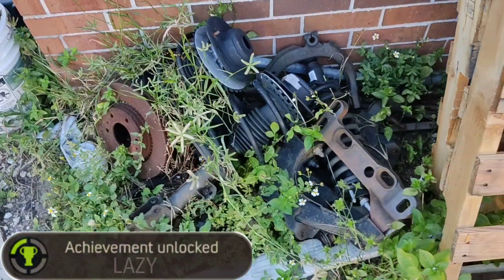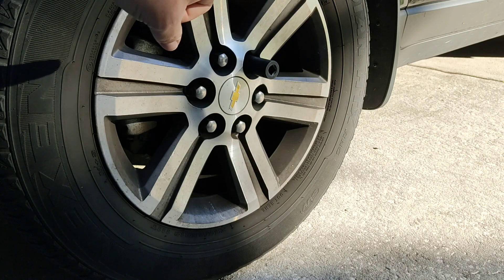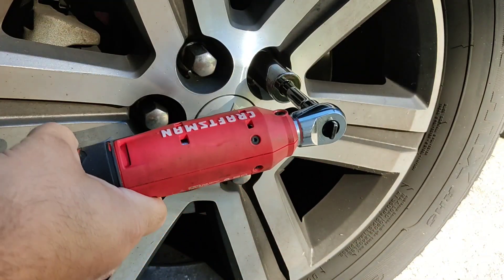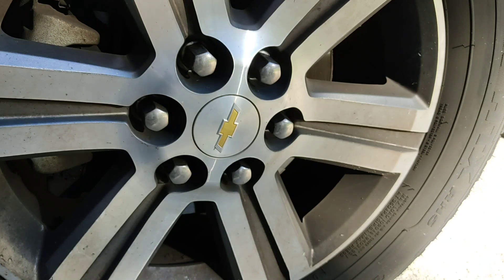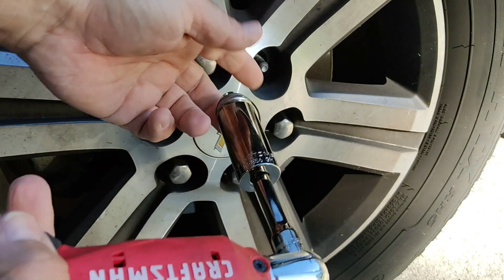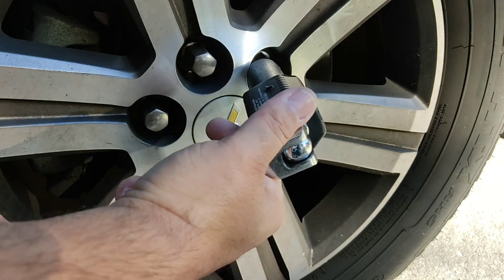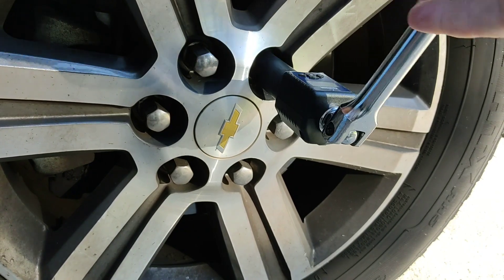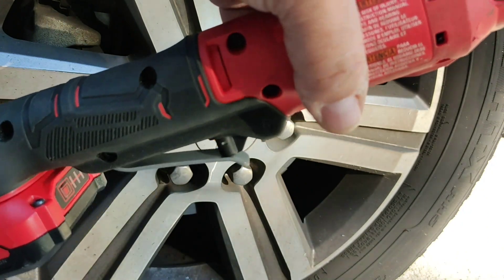HANDS ON Testing the Craftsman V20 Powered Ratchet!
I test the limits of the Craftsman V20 ratchet!